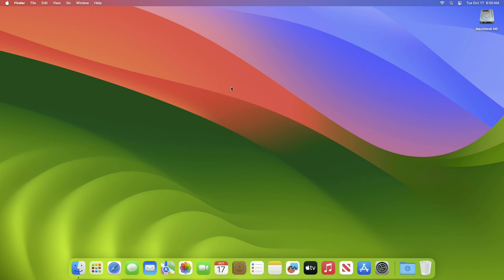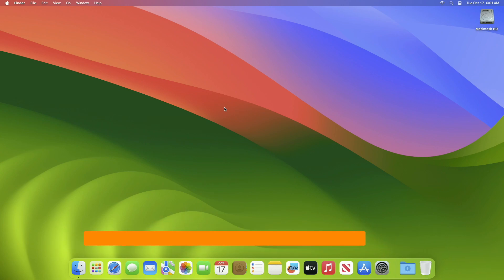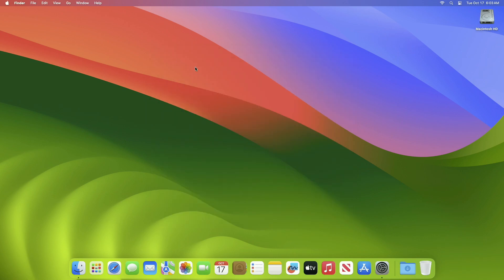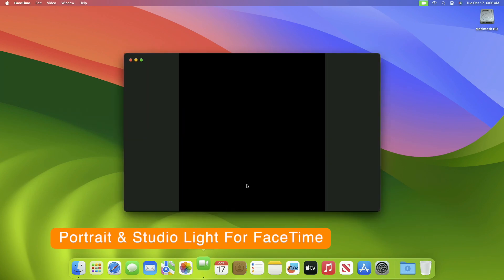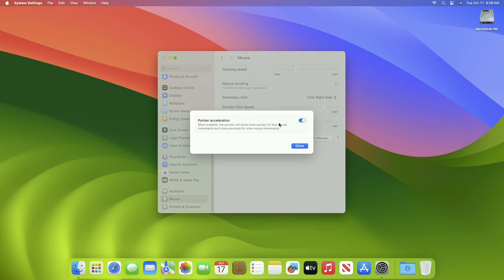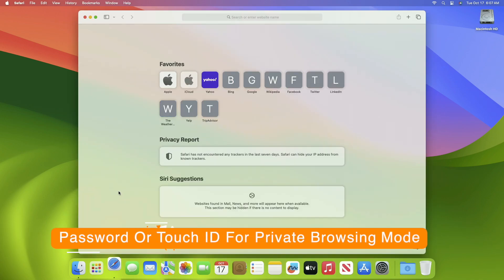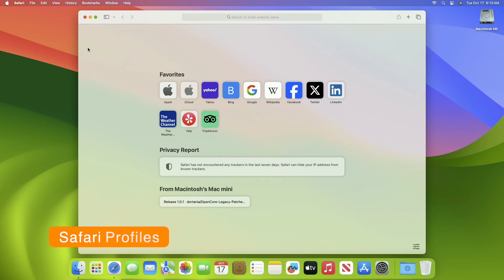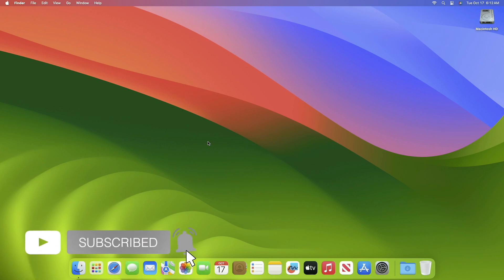Settings You Should Change Right Now On macOS Sonoma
CHAPTERS
0:00 - 0:15 - Intro
0:15 - 0:29 - Disable Click Wallpaper To Show Desktop Items
0:29 - 1:05 - Clean-up Automatically For Verification Codes
1:05 - 1:30 - Predictive Text
1:30 - 1:48 - Portrait & Studio Light For FaceTime
1:48 - 2:09 - Pointer Acceleration
2:09 - 2:34 - Advanced Tracking And Fingerprinting Protection For All Browsing
2:34 - 2:59 - Password Or Touch ID For Private Browsing Mode
2:59 - 3:24 - Safari Profiles
3:24 - 3:55 - Outro

✔ Forum:
✔ Get Support:

Coming Soon